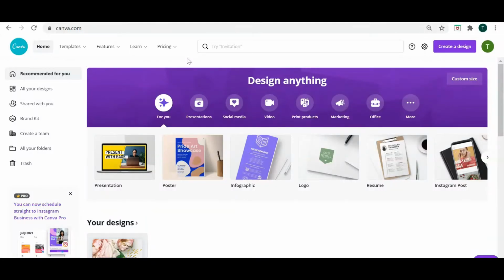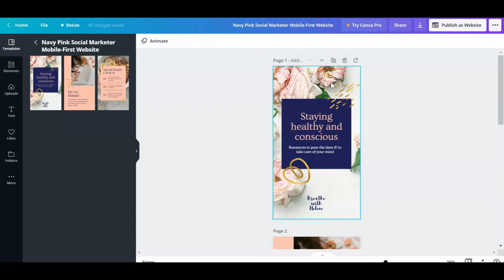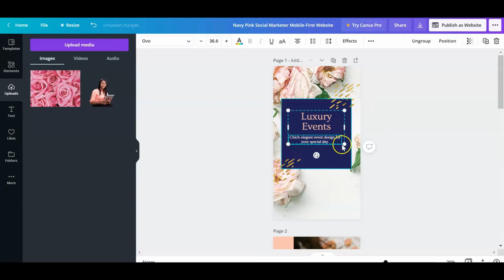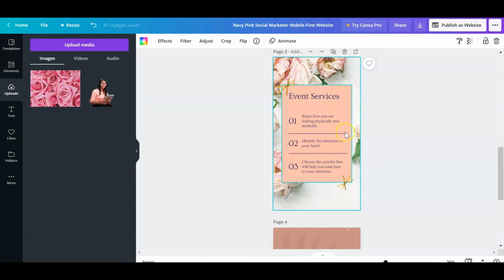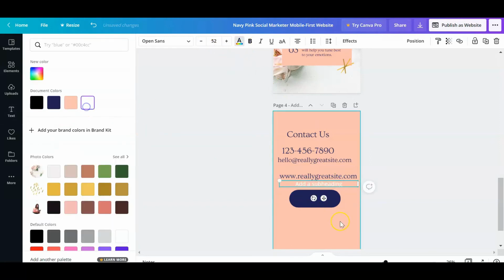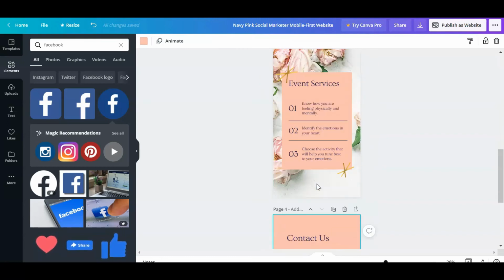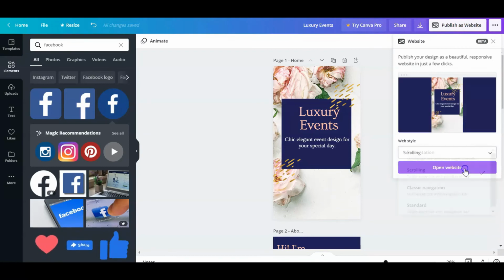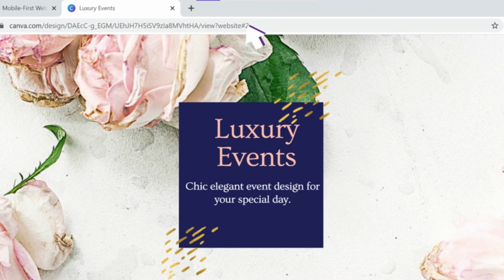How To Create A Website For FREE Using Canva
Create a FREE website using Canva. In this tutorial I will teach you how to create a website for your business.